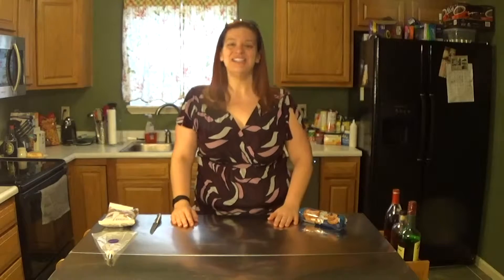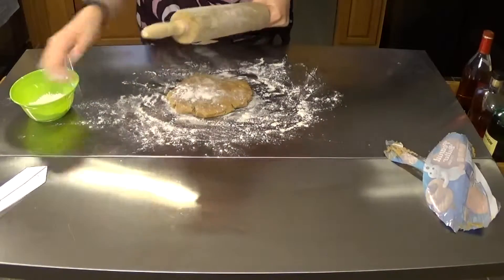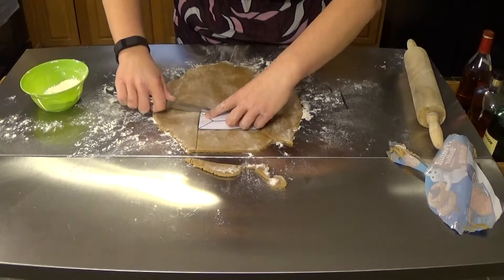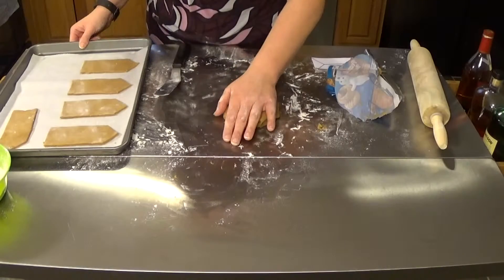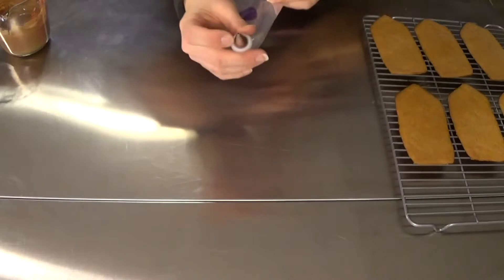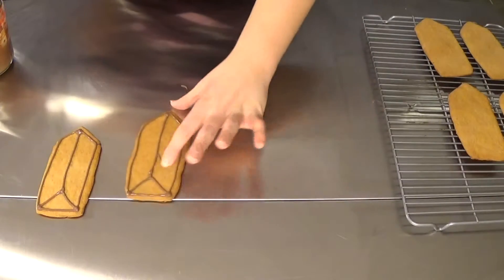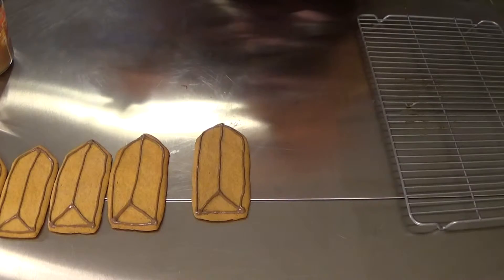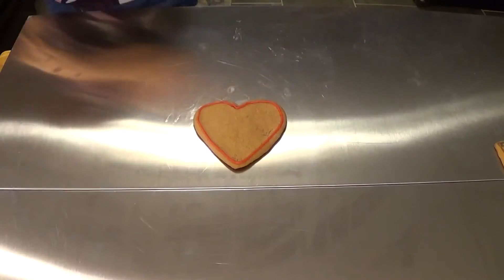Geeky Baker: 5th Element Cookies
I LOVE The Fifth Element, so I made an homage to one of my favorite movies!
You will need:
A package of cookie mix
a knife to cut out the template
Rolling pin
Baking sheet lined with parchment paper or aluminum foil
Melted chocolate or decorating icing